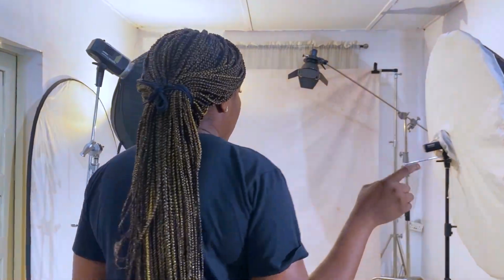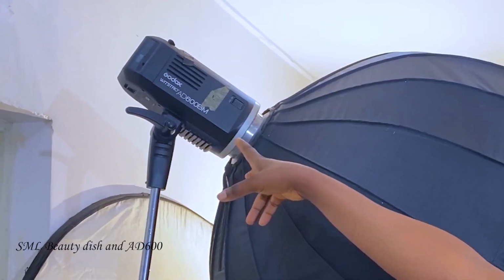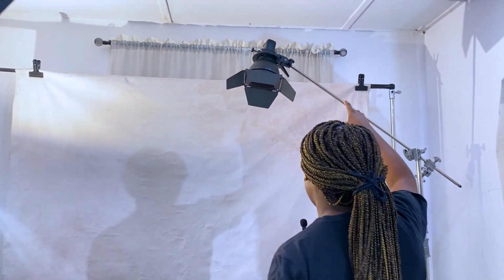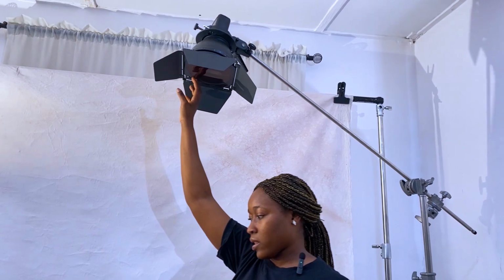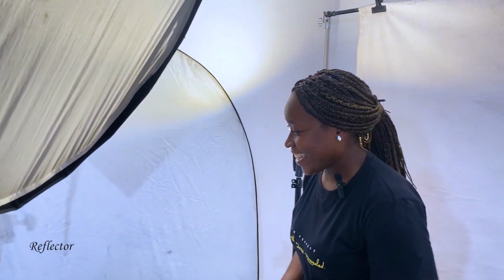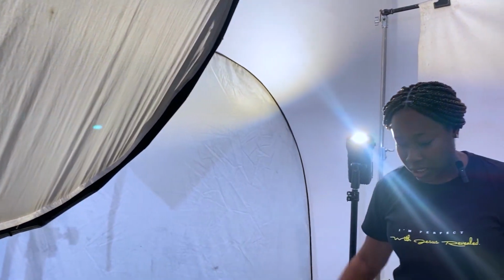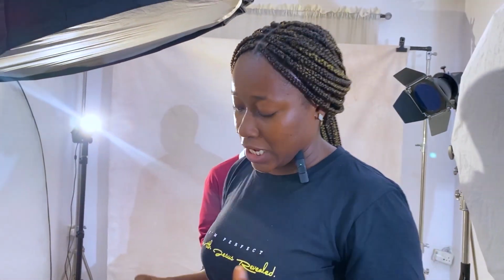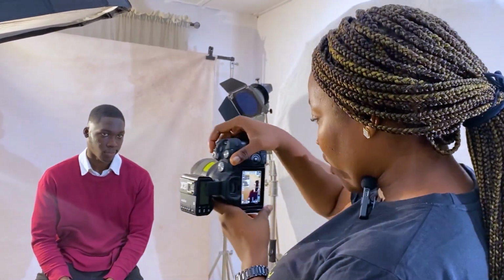Shooting a minimal portrait with the Canon RF 50mm 1.2RF USM Lens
Hiyyaa!

Join me as I set up a portrait session and test shoot with the Canon RF 50mm 1.2RF USM Lens 🤭

In this video, I’ll be talking you through what I focus on while shooting as well as sharing my experience using this lens.
Have you used this camera lens before, what was your experience?